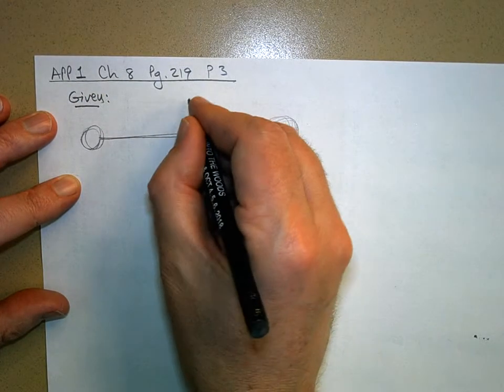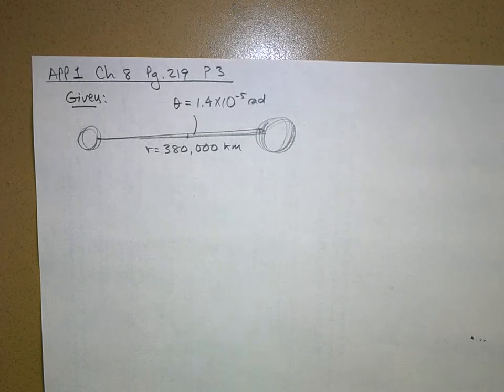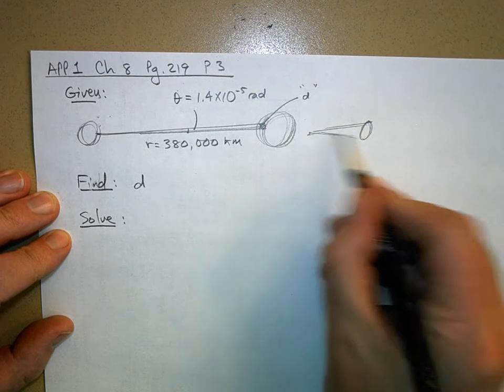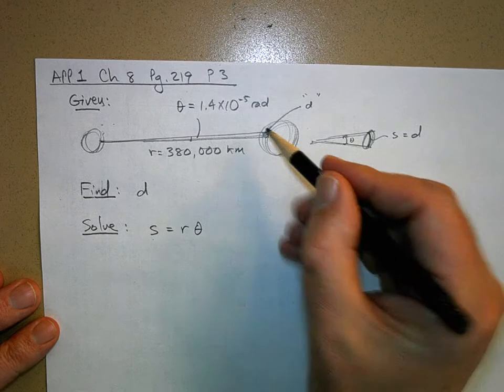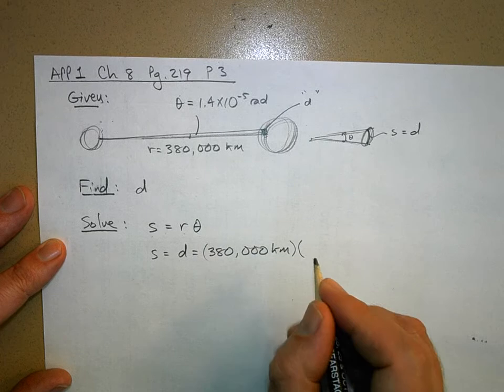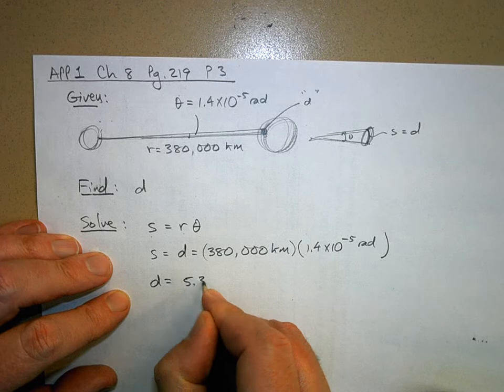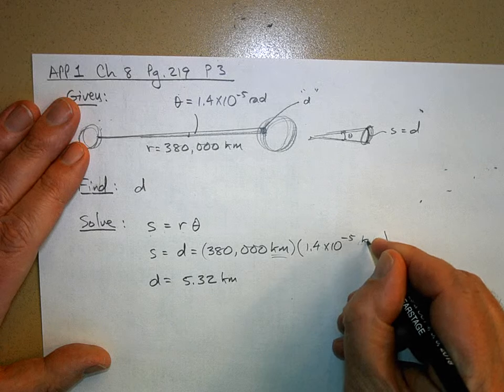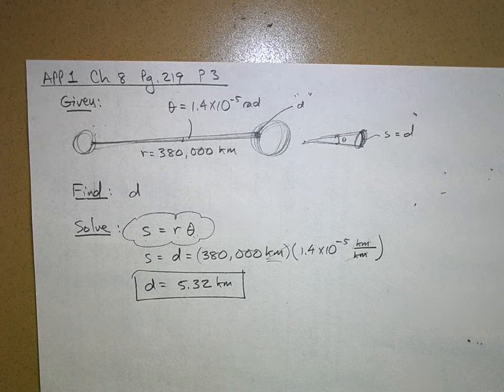APP1 Ch8 Pg219 P3